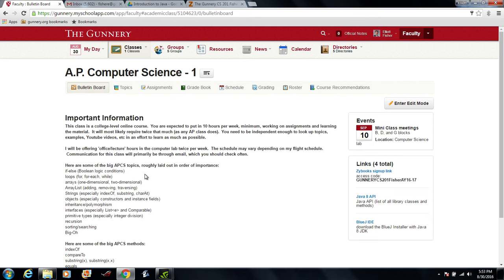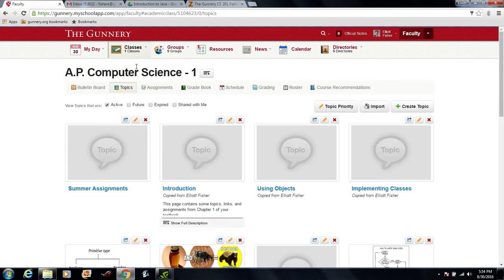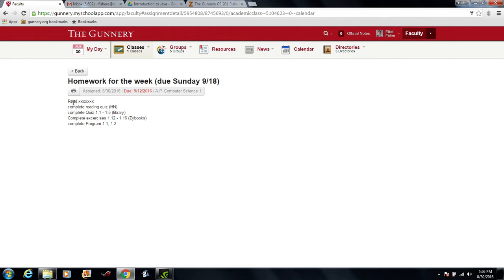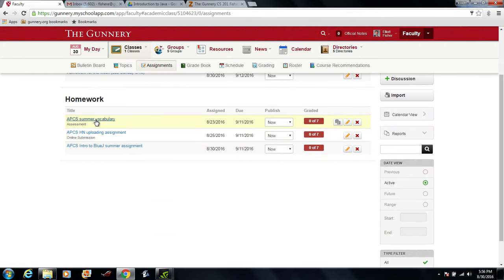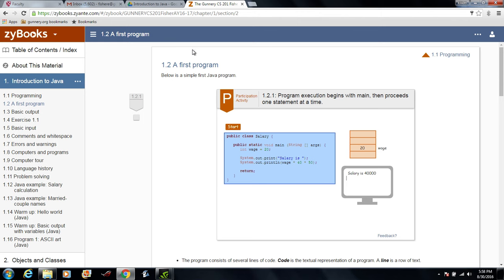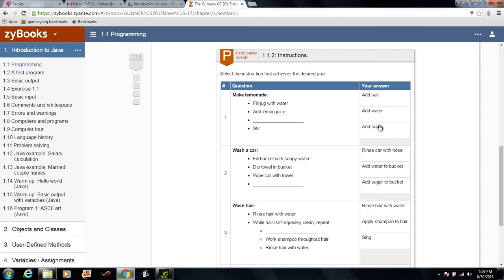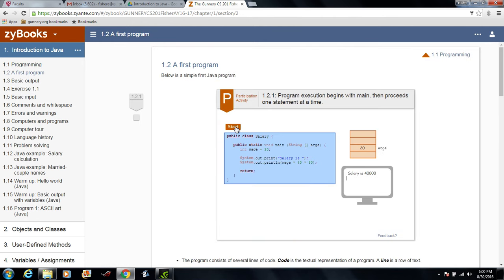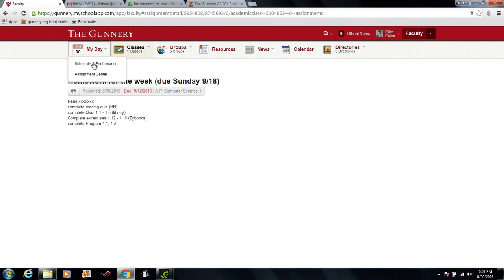APCS online course overview